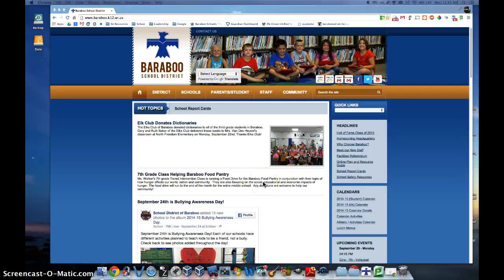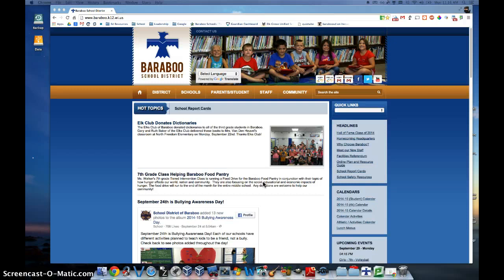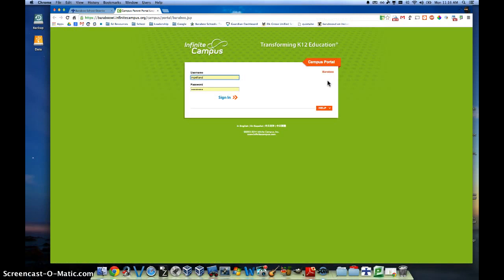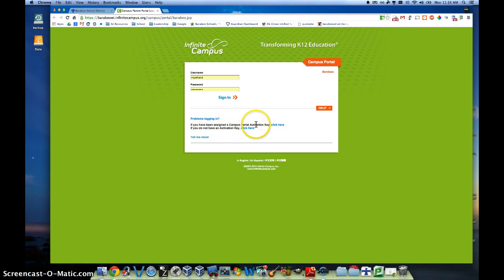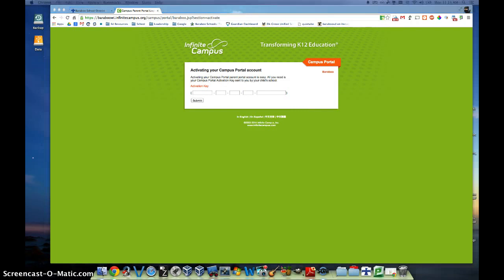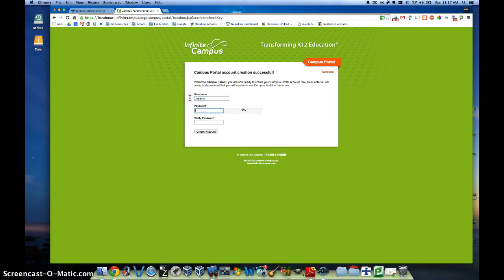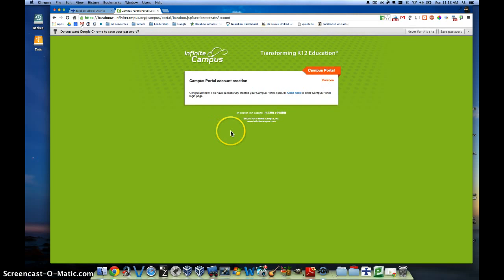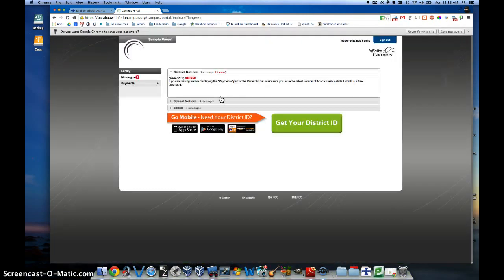Infinite Campus Parent Portal Access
Follow these steps to create an accoun in the IC parent portal